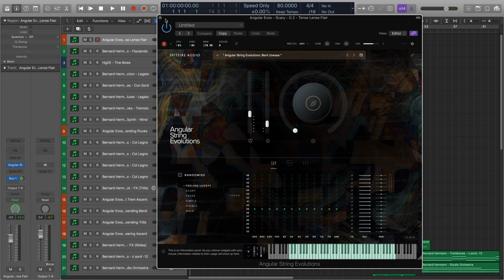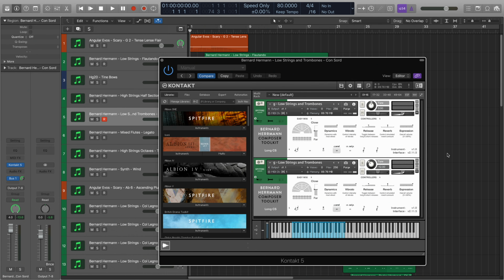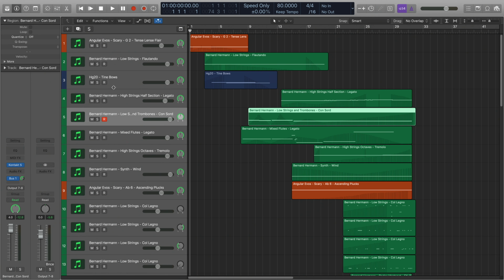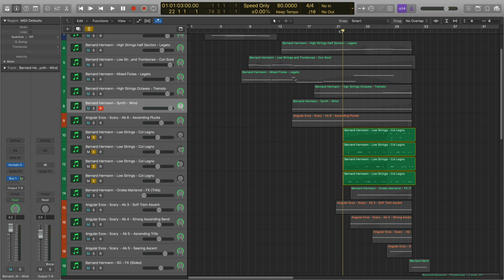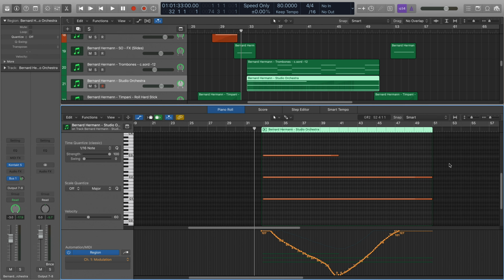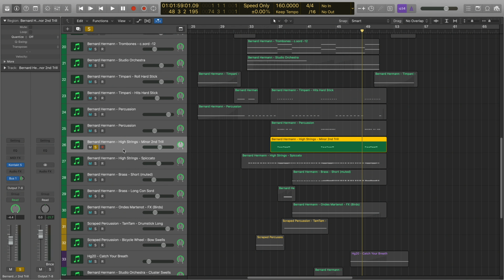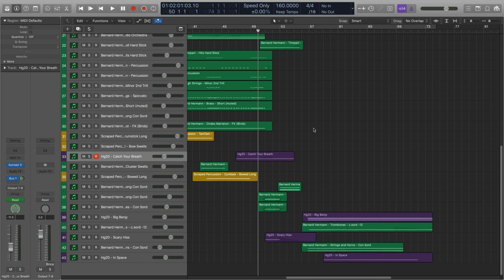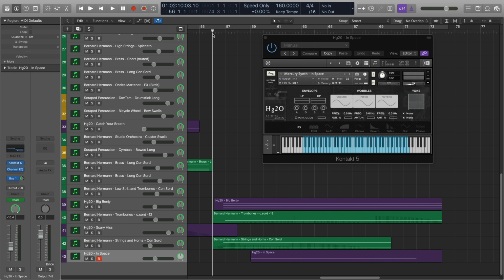How To Write Music For Horror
In a special spooky video, Louis shows us how to write music for horror.
The promotional pricing for these products have now ended.